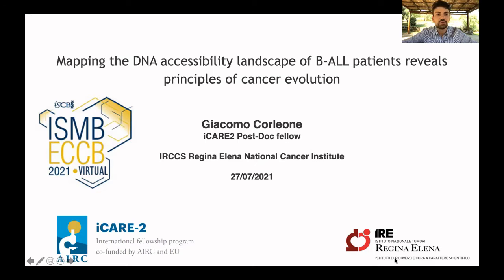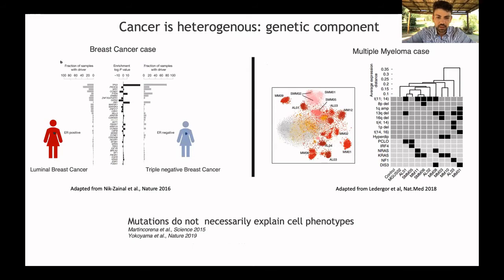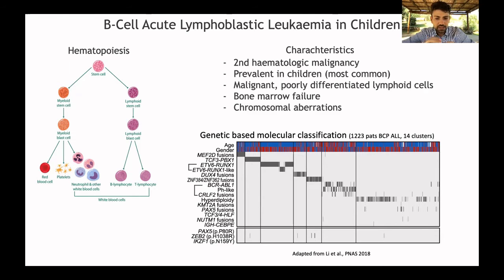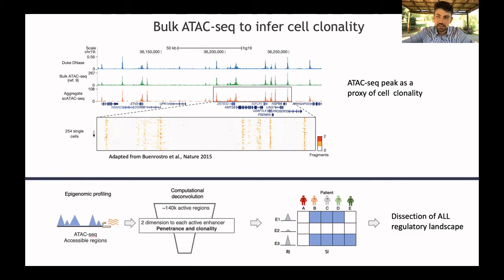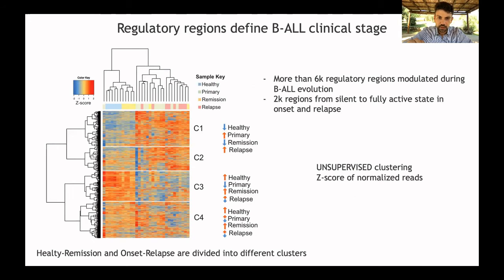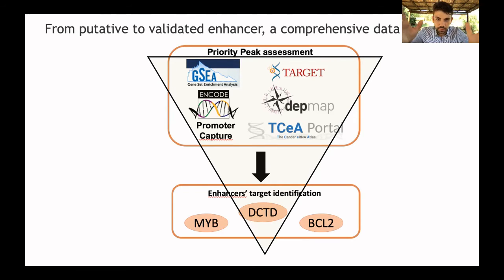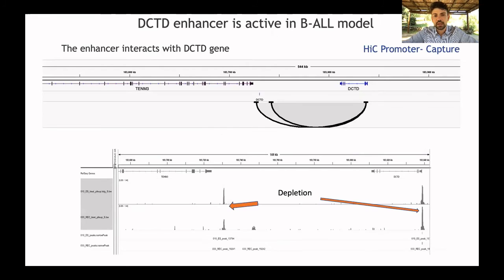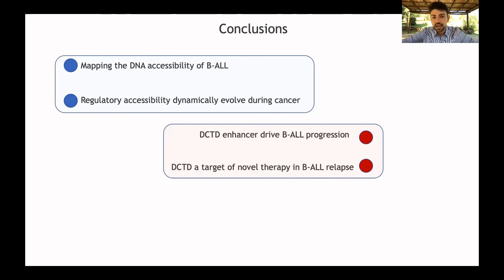Mapping the DNA accessibility landscape of... - Giacomo Corleone - RegSys - Talk - ISMB/ECCB 2021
Mapping the DNA accessibility landscape of B-ALL patients revealed principles of cancer evolution. - Giacomo Corleone - RegSys - Talk - ISMB/ECCB 2021